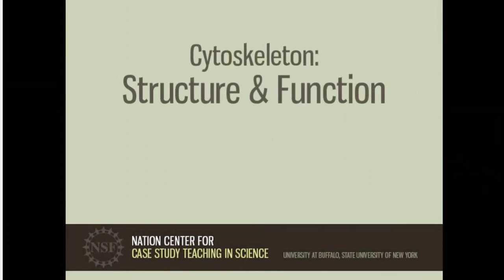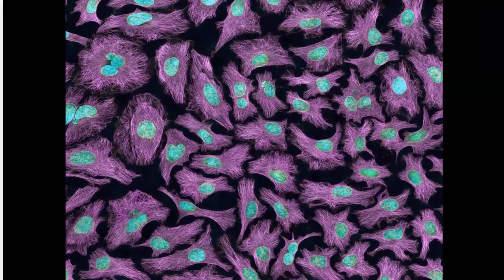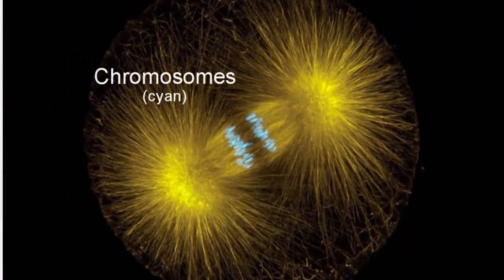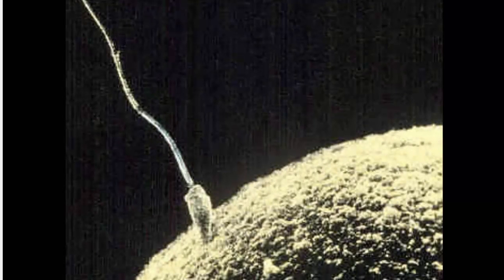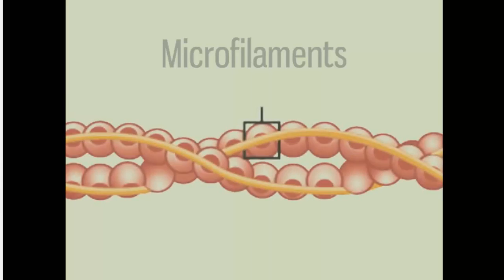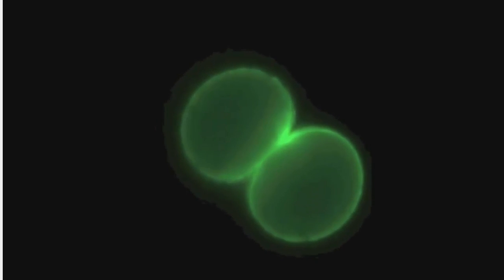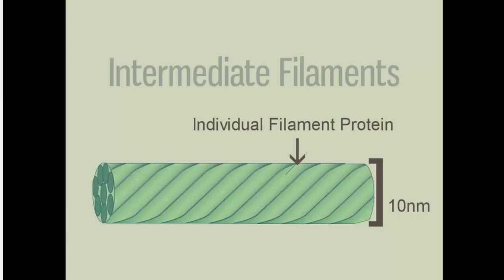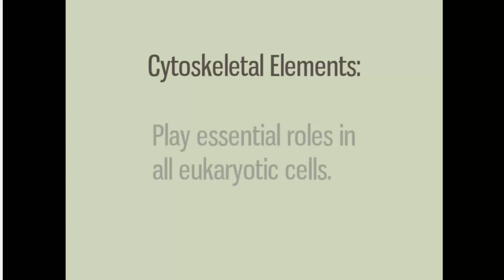Cytoskeleton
edited video from National Center for Case Study Teaching in Science